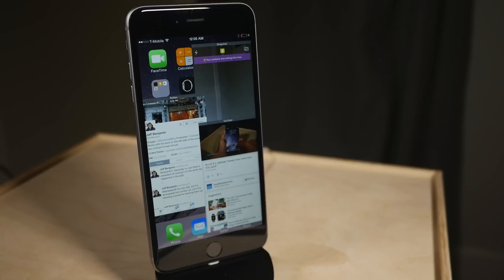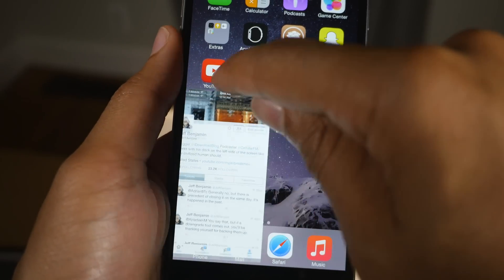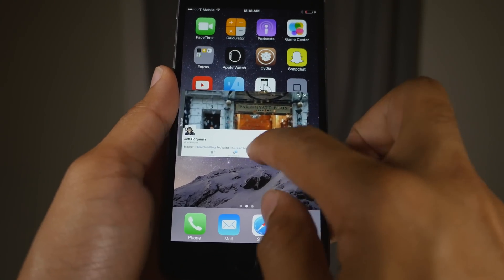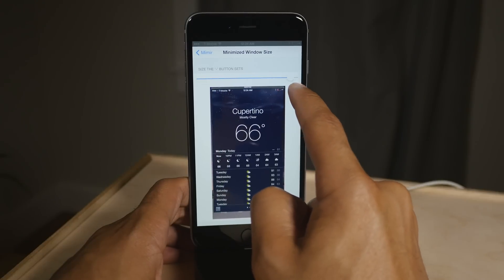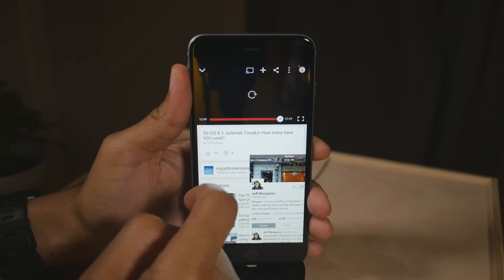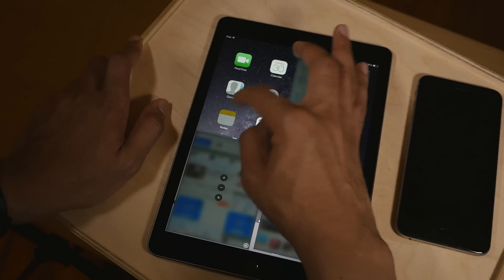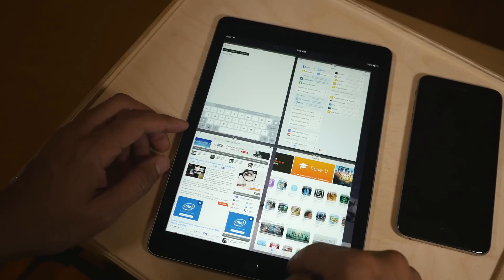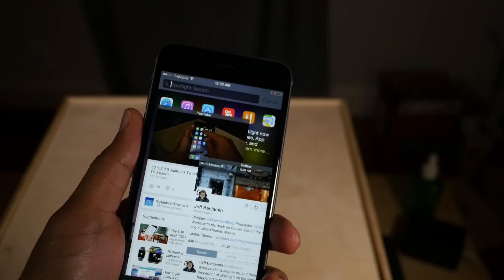Cydia Tweak: MIRMIR brings true multitasking to iOS 8!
An upcoming jailbreak tweak by Ethan Arbuckle and Liam Thynne called Mimir will allow you to have true multi-app multitasking on the iPhone and iPad. Full post Coming soon on Cydia for $3.99. This tweak is compatible with the TaiG iOS 8.3 and iOS 8.4 jailbreak. Do you want this on your iPhone or iPad?

About iDB